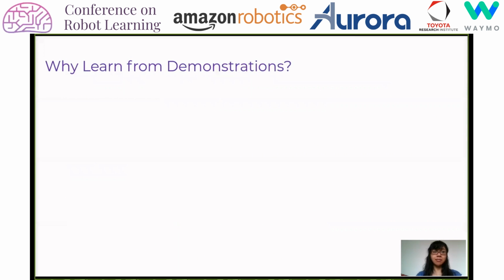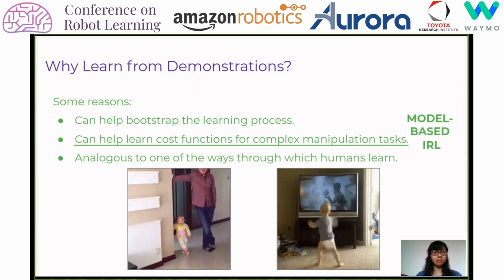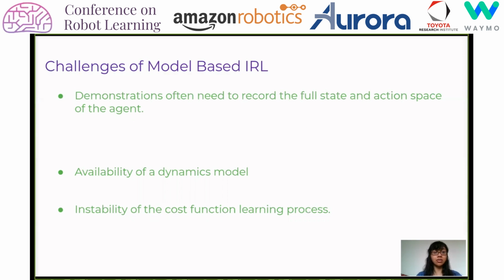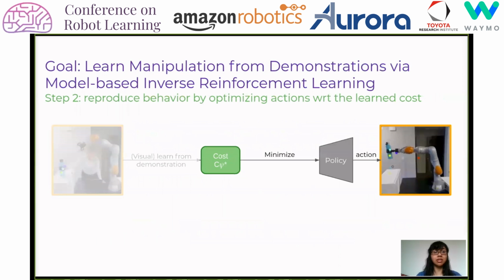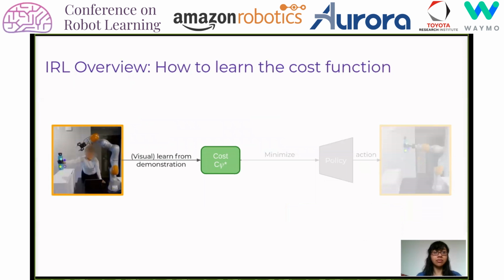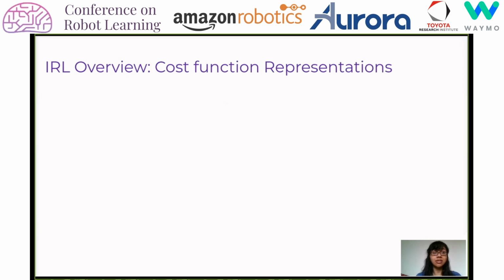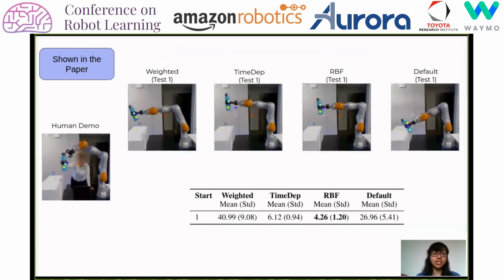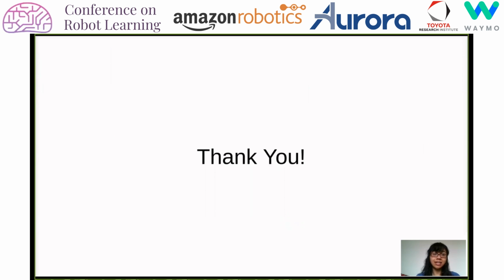CoRL 2020, Spotlight Talk 432: Model-Based Inverse Reinforcement Learning from Visual Demonstrations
"**Model-Based Inverse Reinforcement Learning from Visual Demonstrations**
Neha Das (Facebook AI Research)*; Sarah Bechtle (Max Planck Institute for Intelligent Systems); Todor Davchev (University of Edinburgh); Dinesh Jayaraman (University of Pennsylvania); Akshara Rai (Facebook); Franziska Meier (Facebook AI Research)

**Abstract**
Scaling model-based inverse reinforcement learning (IRL) to real robotic manipulation tasks with unknown dynamics remains an open problem. The key challenges lie in learning good dynamics models, developing algorithms that scale to high-dimensional state-spaces and being able to learn from both visual and proprioceptive demonstrations. In this work, we present a gradient-based inverse reinforcement learning framework that utilizes a pre-trained visual dynamics model to learn cost functions when given only visual human demonstrations. The learned cost functions are then used to reproduce the demonstrated behavior via visual model predictive control. We evaluate our framework on hardware on two basic object manipulation tasks."